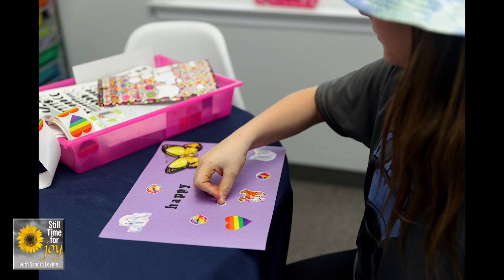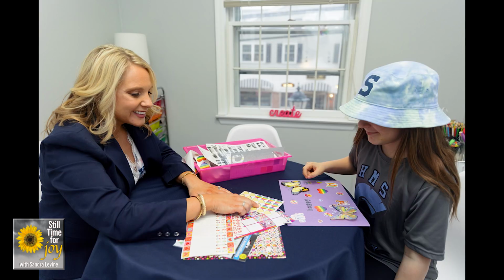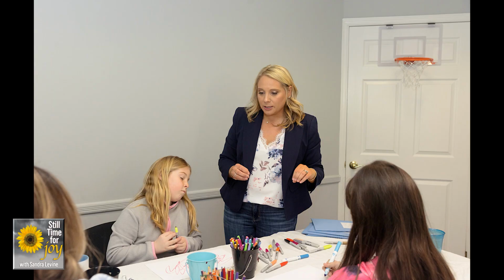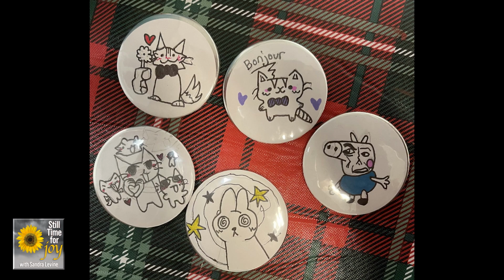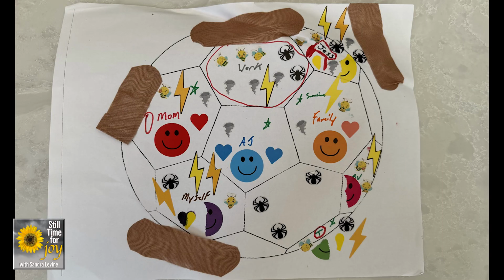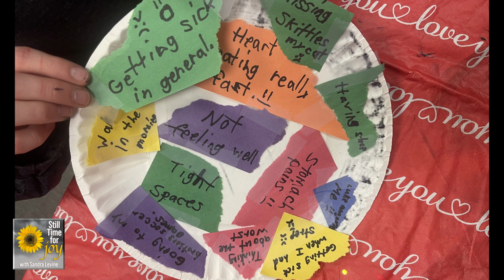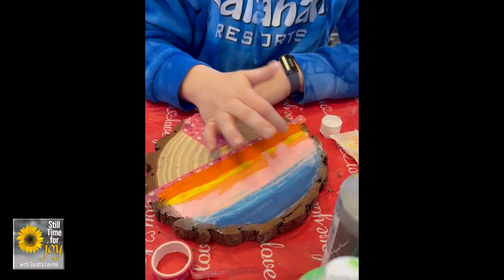Working with a Professional Art Therapist Can Help Children & Adults Improve Mental Health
Art therapy uses making art to help bring subconscious thoughts to a more conscious level, and open the door for discussing them. Joanna Flora is a board-certified art therapist with a practice in Sparta, NJ, and a member of the board of directors of the NJ Art Therapy Association. Joanna explains how art therapy can help people of all ages with issues ranging from anxiety to postpartum depression to PTSD.